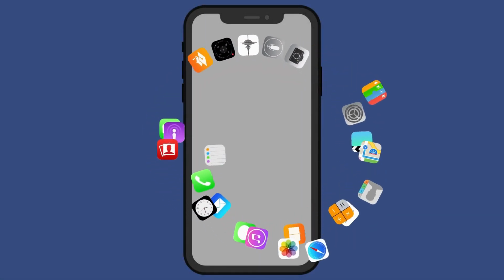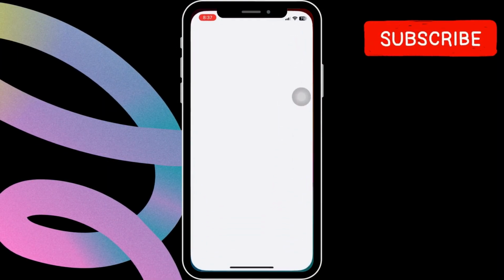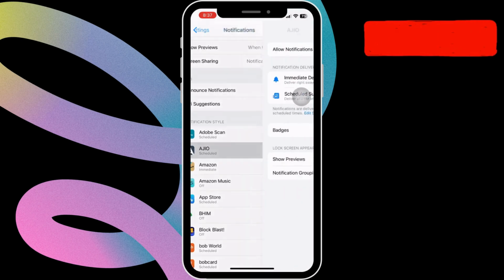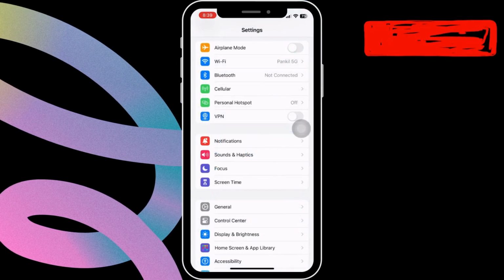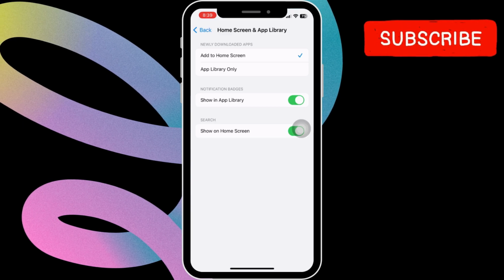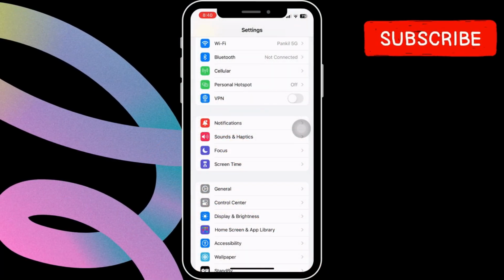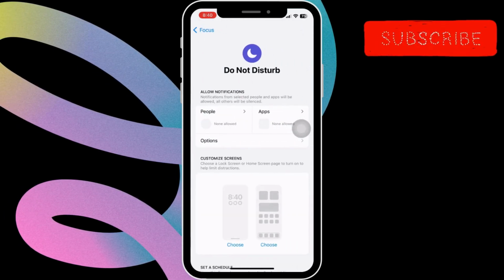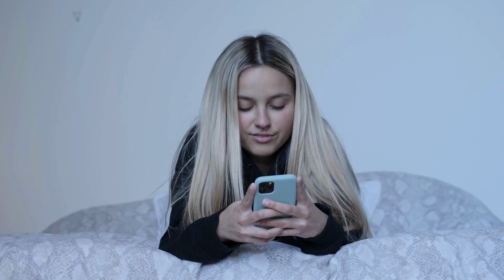[FIXED] App Notification Badges Not Showing on iPhone and iPad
iPhone and iPad Notification Badge Issues?
Quick Solutions!

app notification badges not showing on iphone and ipad
iphone app notification number
app notification badge not showing
iphone notification badge not working
notification badge not showing iphone,
notification badges iphone
whatsapp badge notification not working iphone
whatsapp badge notification not working ipad